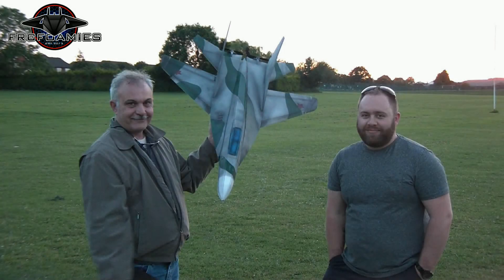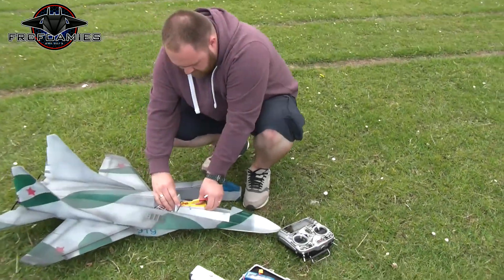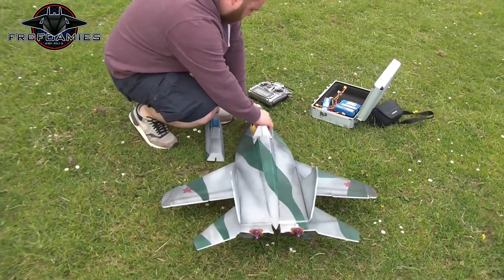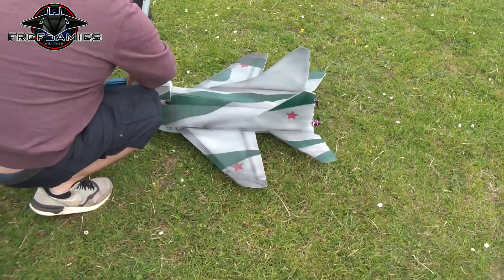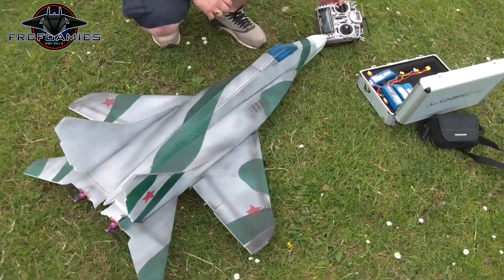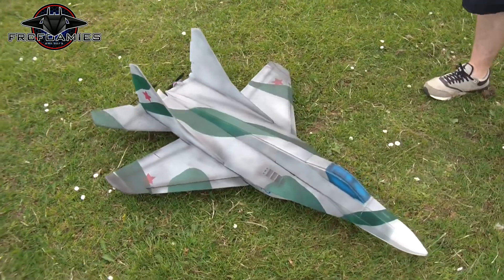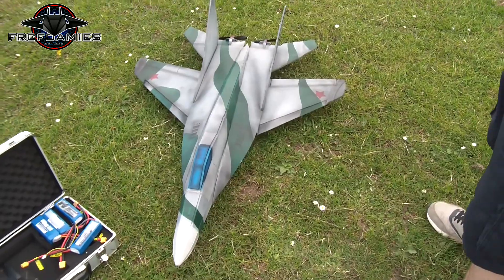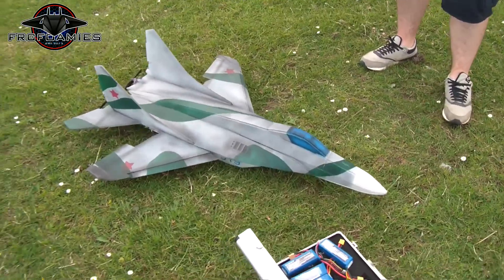FRCFOAMIES MIG-29 FULCRUM (GREG'S VISIT)